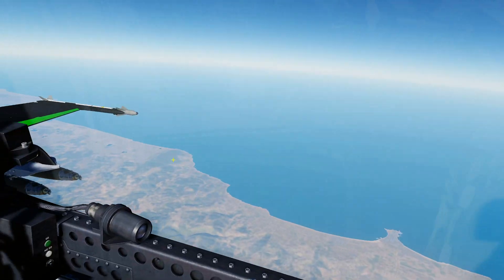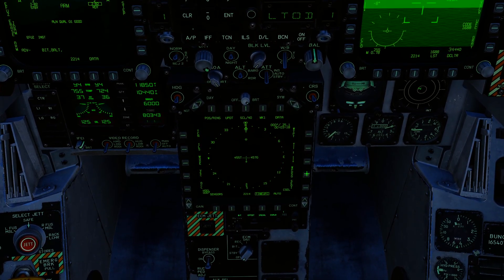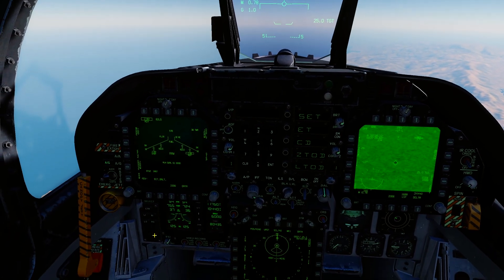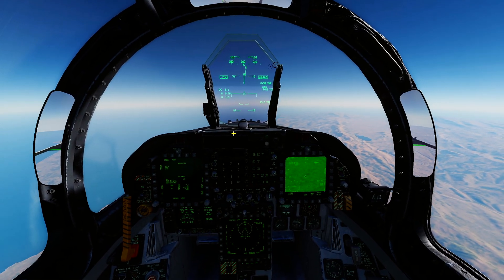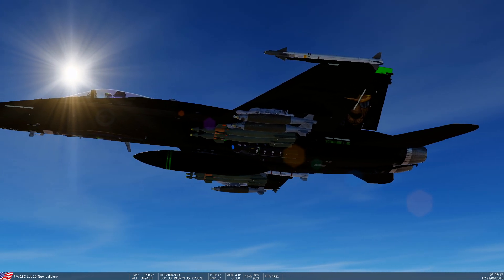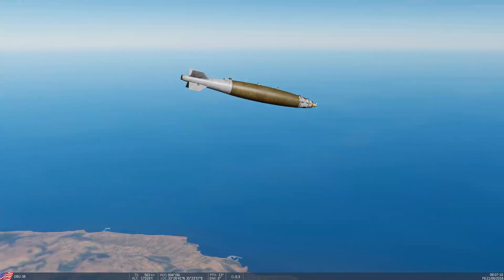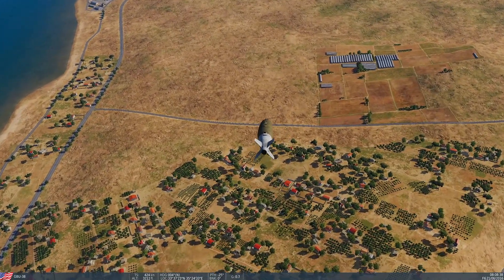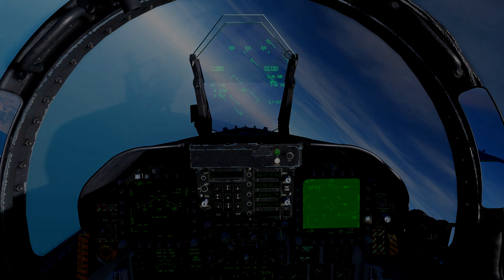DCS - F/A-18C Lot 20 Hornet JDAM TOO Mode Employment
Learn how to employ the JDAM (GPS Guided Bombs) in TOO Mode *Target of opportunity* in conjunction with the Litening Pod to destroy ground targets.